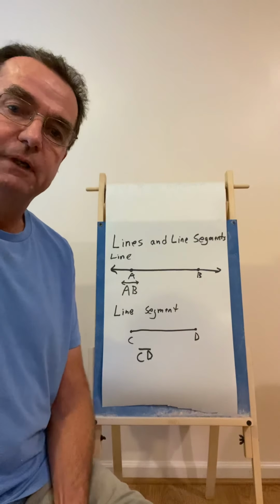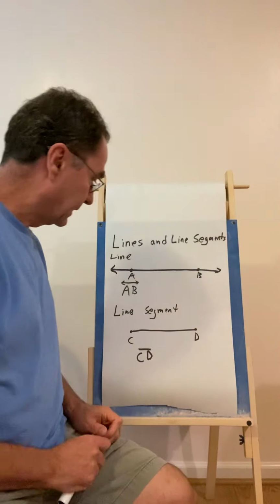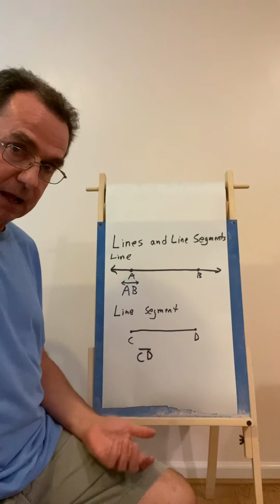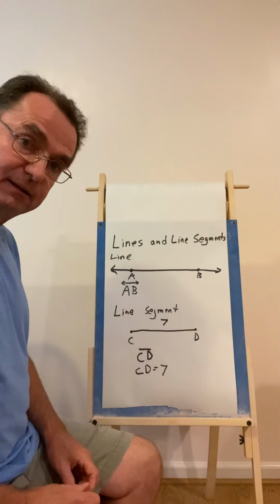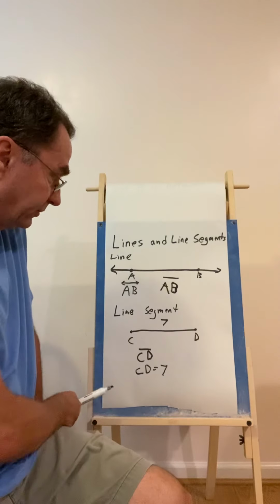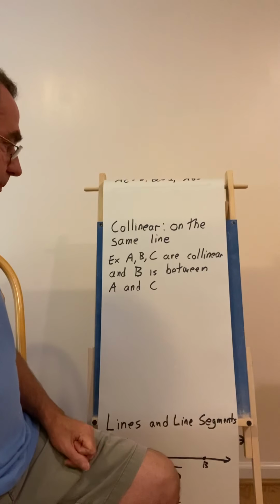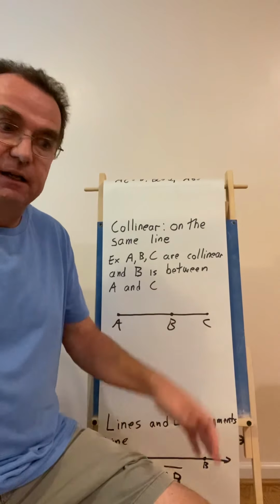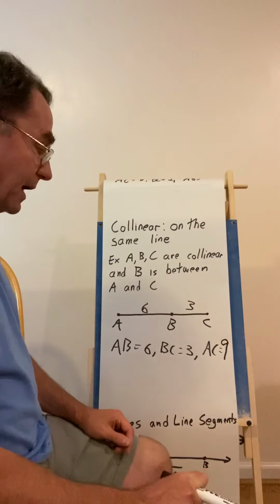Lines and Line Segments Part 1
Adding and Subtracting Line Segments